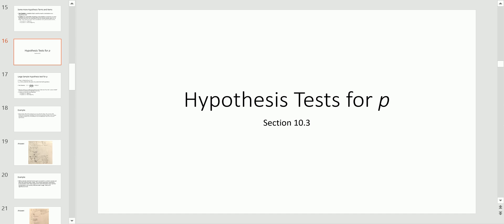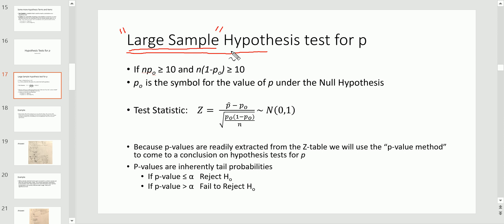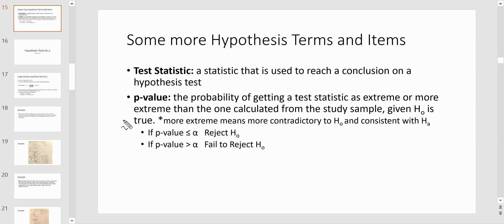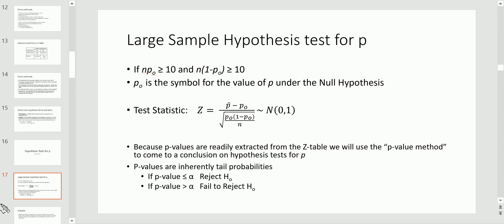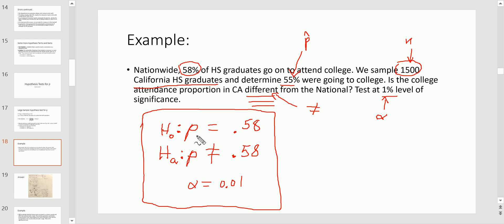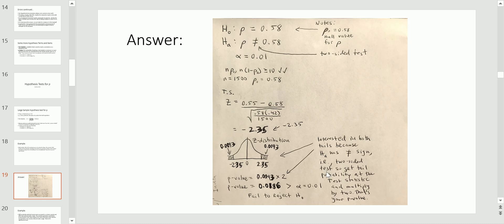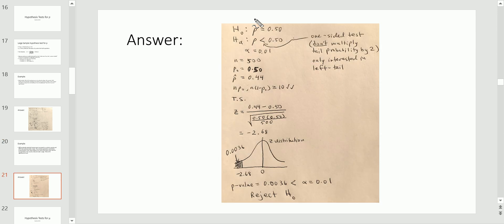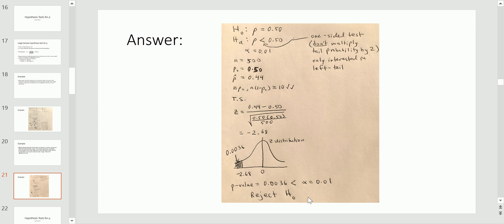Hypothesis Test for Proportion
Hypothesis Test for Proportion with two examples.